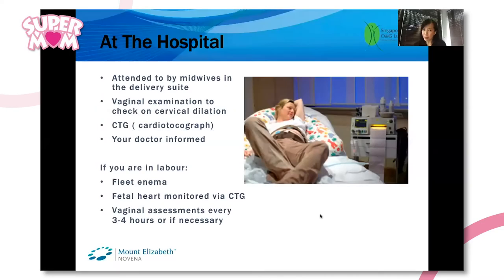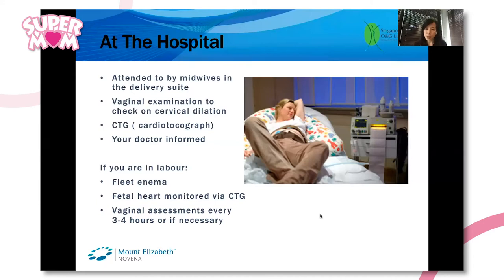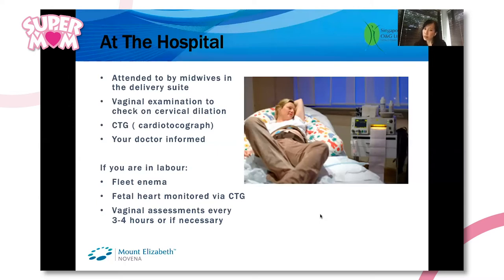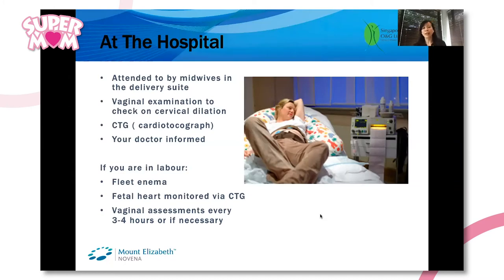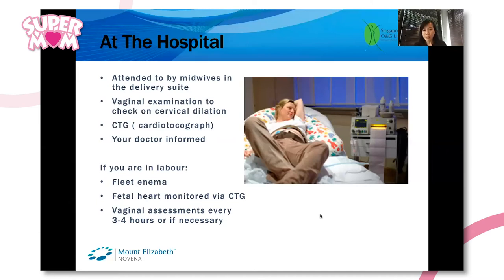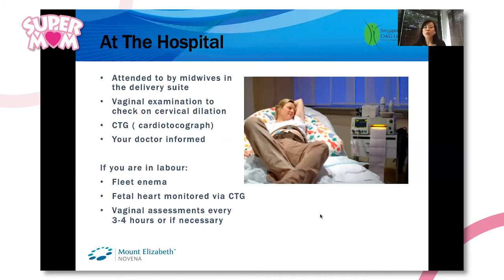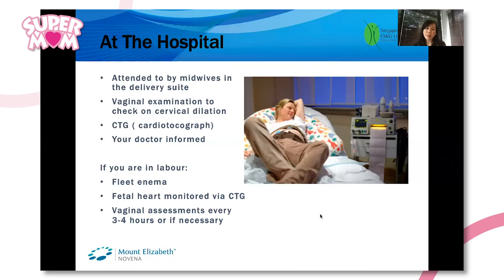What to Expect at the Hospital by Dr. Choo Wan Ling | Supermom Pregnancy Webinar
What to Expect at the Hospital by Dr. Choo Wan Ling

Dr. Choo Wan Ling is an obstetrician and gynaecologist currently practising at Mount Elizabeth Novena Hospital, Singapore. Dr. Choo is experienced in obstetric and gynaecological scans, antenatal care and risk assessment, prenatal screening, vaginal, assisted and caesarean delivery. She is an advocator of natural birth and breastfeeding.

Dr. Choo explains that a mother will first be attended to by midwives and her dilations will be closely monitored. She explains the standard procedure prior to labor and while during labor to ensure that both mother and baby are safe. Sit back and learn more!